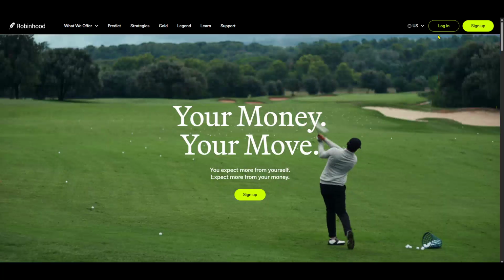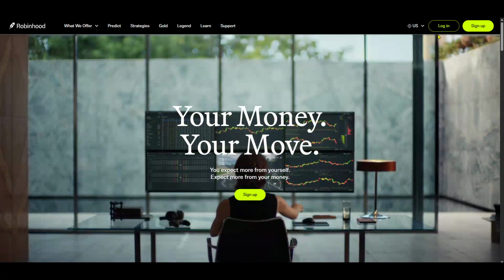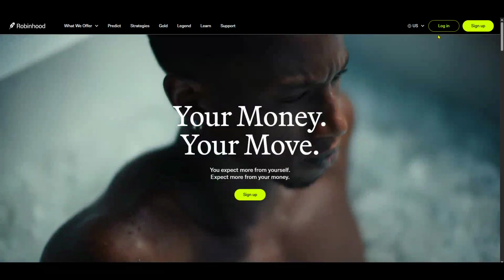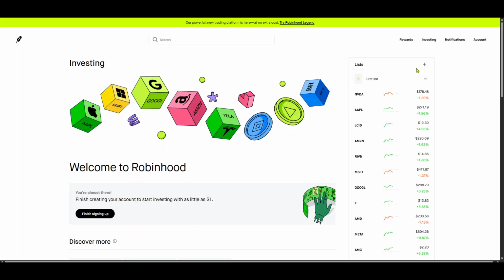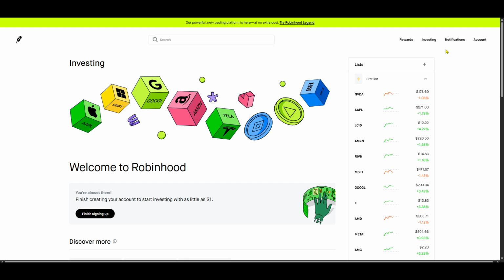How To See Total Profit In Robinhood [Quick Tutorial]